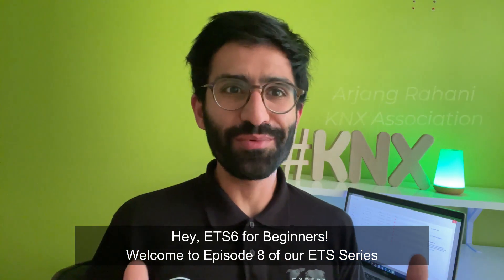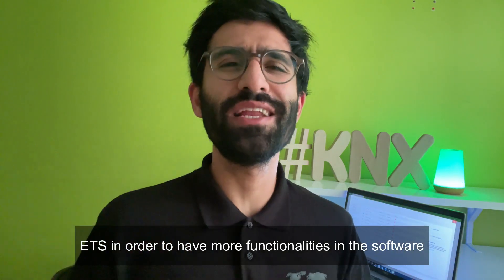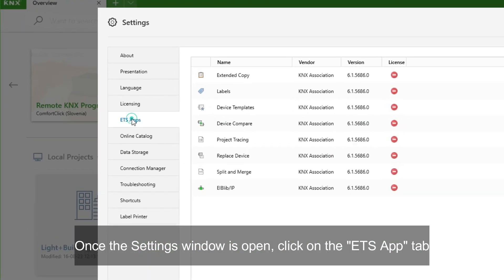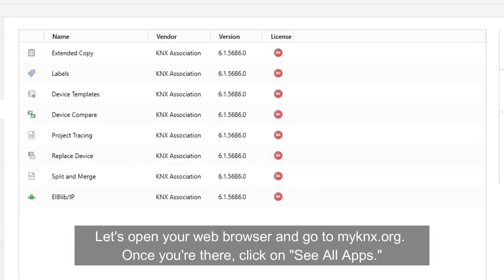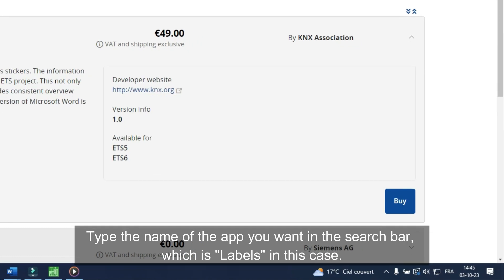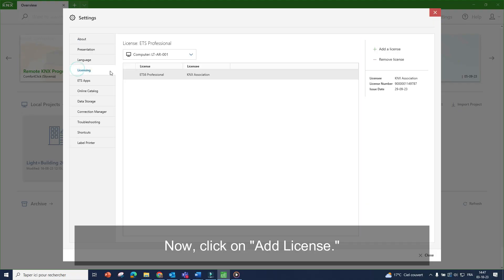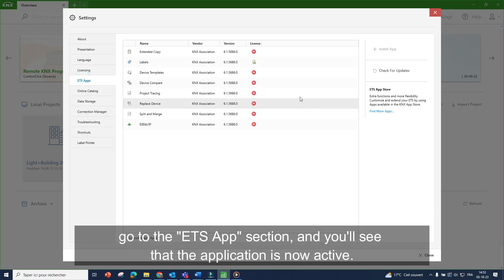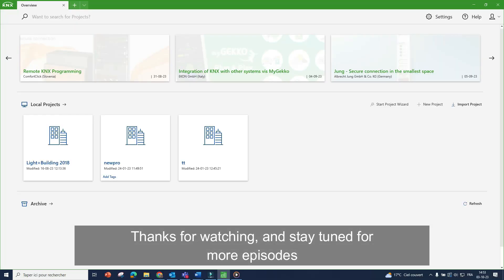ETS for beginners Episode 8 - How to install an ETS app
In this episode, we'll show you how to access and activate apps in ETS An ETS App is an additional module that can be added into ETS in order to have more functionalities in the software